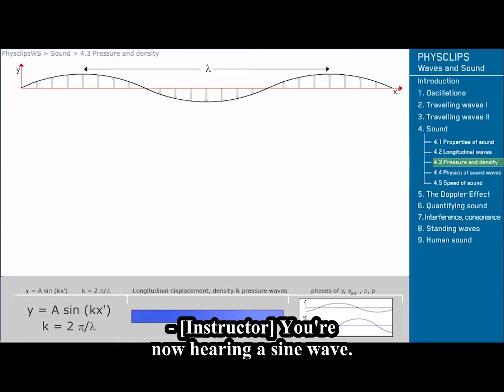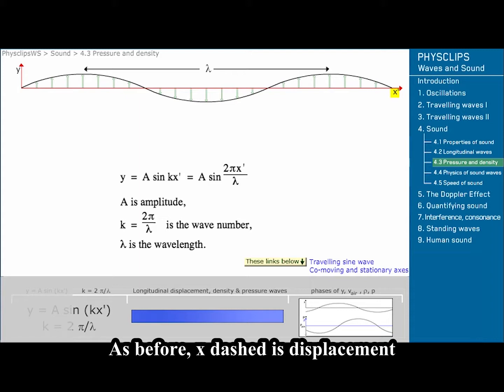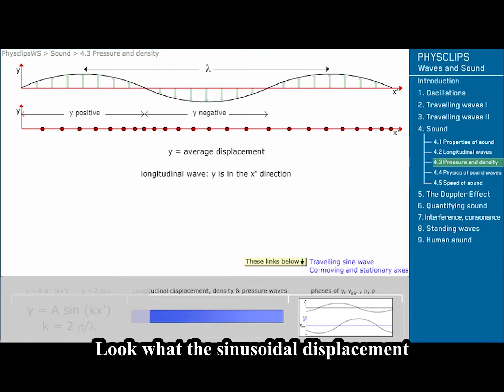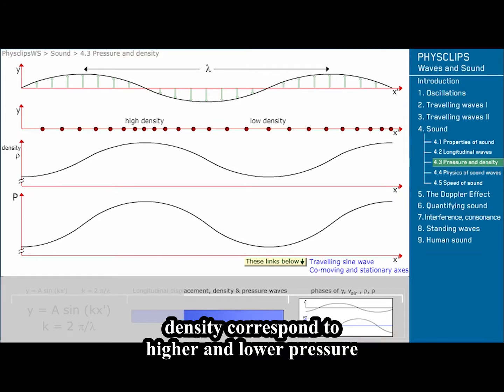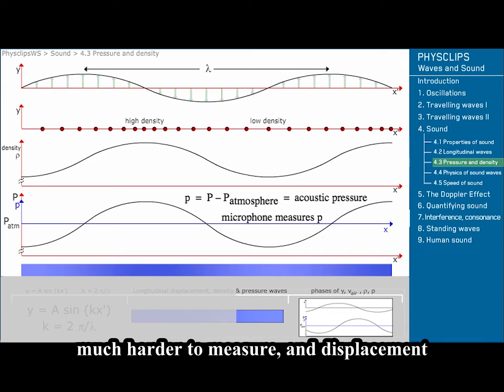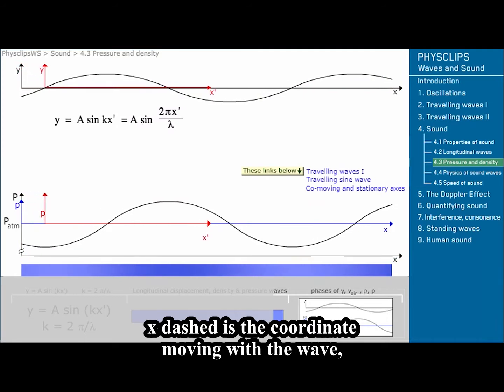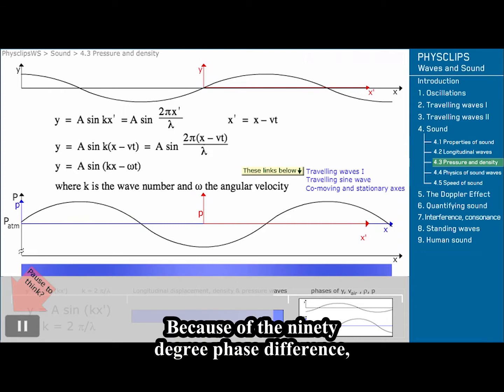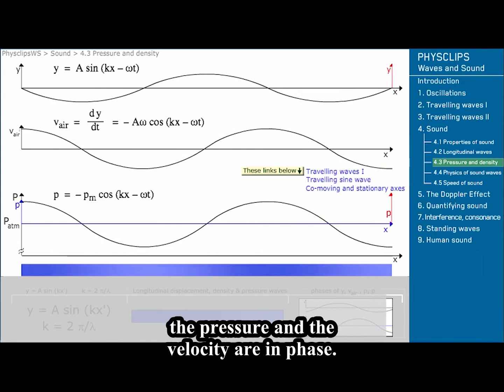Physclips Sound 4 3